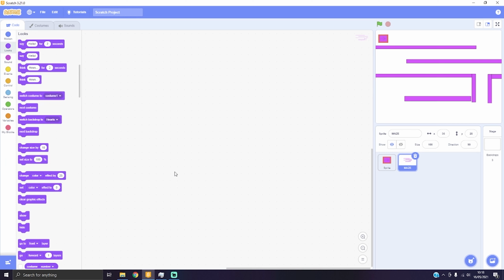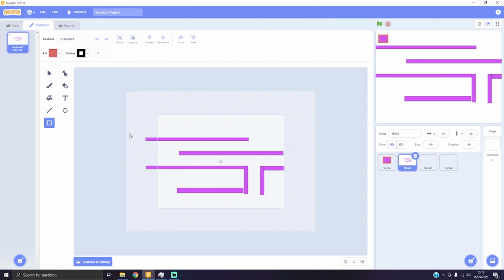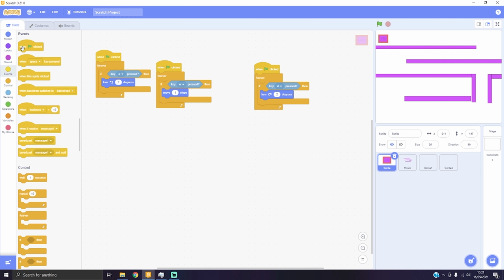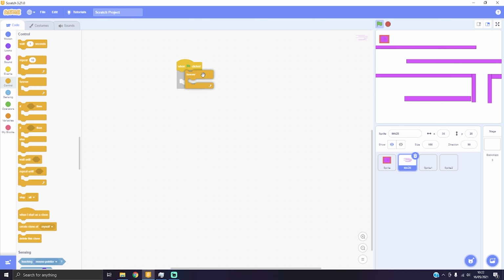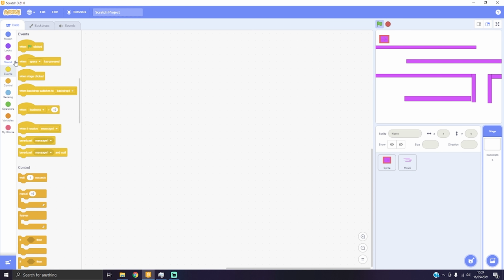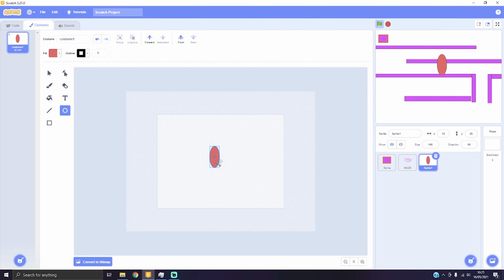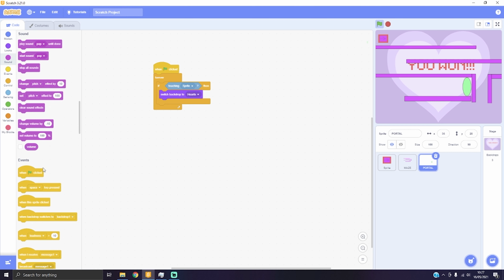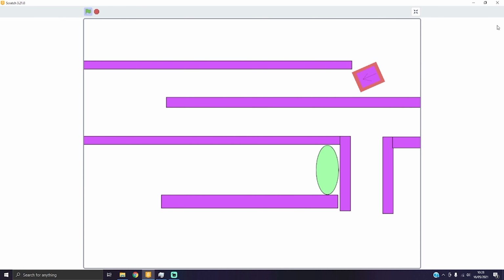how to make a simple maze game on scratch.3 under 15 minutes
download scratch on google, feel free to ask any questions on the comments below if you have any problems on making this game, and also comment what game should i make next :)